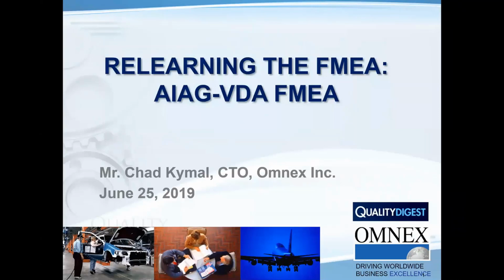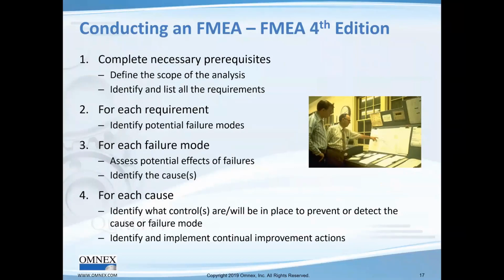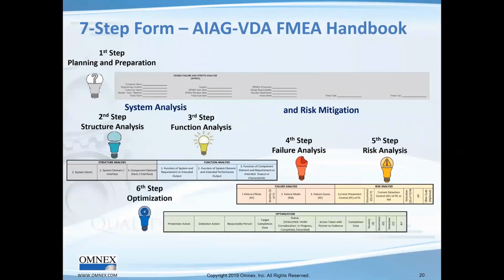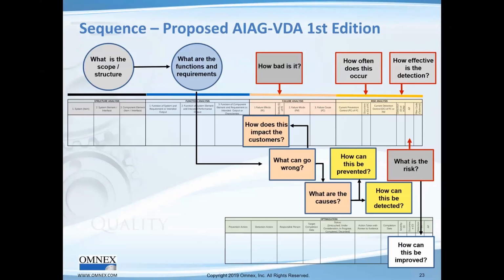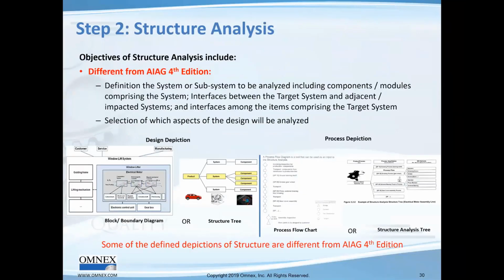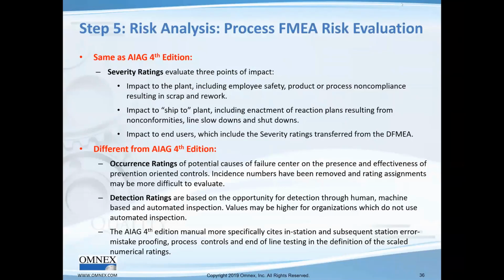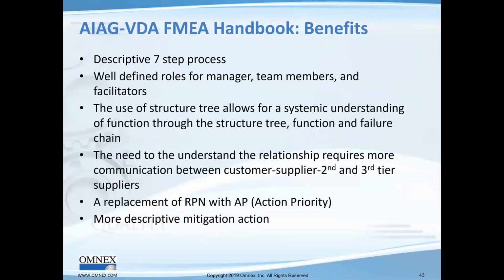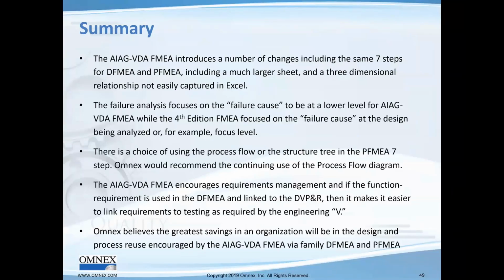Relearning the FMEA AIAG VDA FMEA Quality Digest